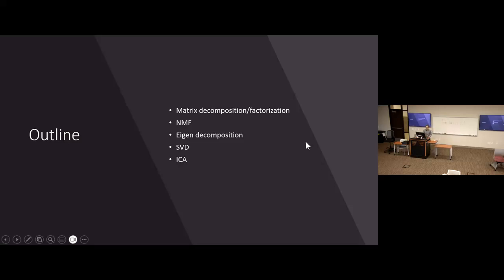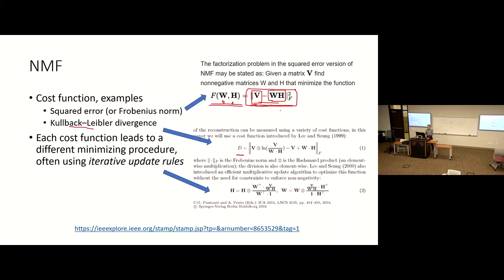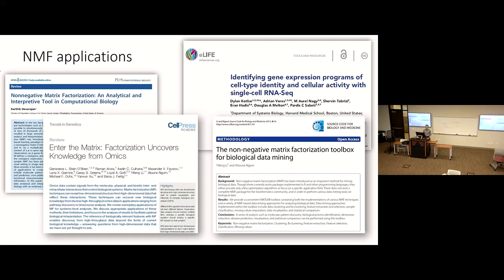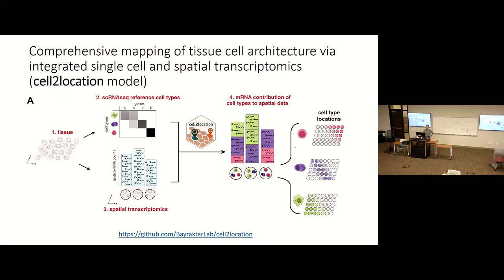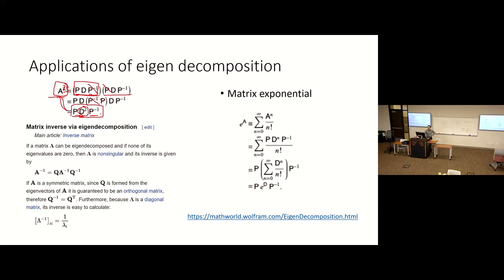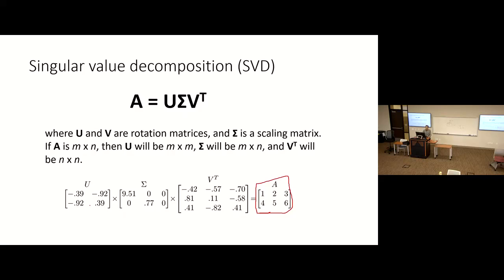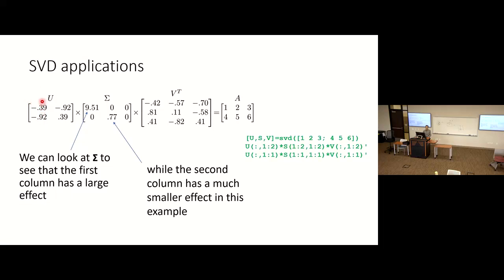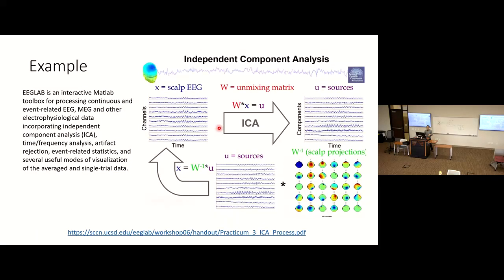VIBS 675 600 Single Cell Data Analysis J Cai VIDI 103 Spring 2025 4 1 2025